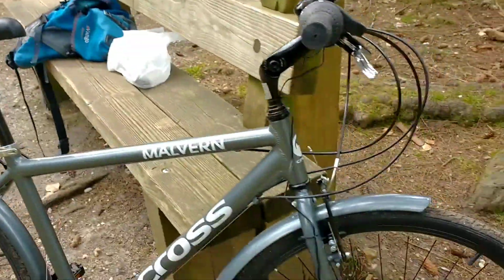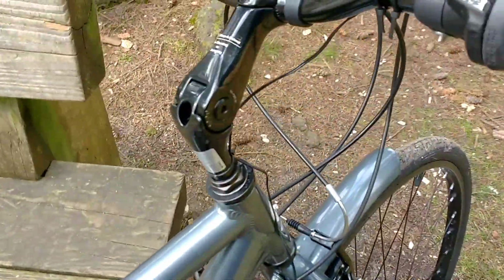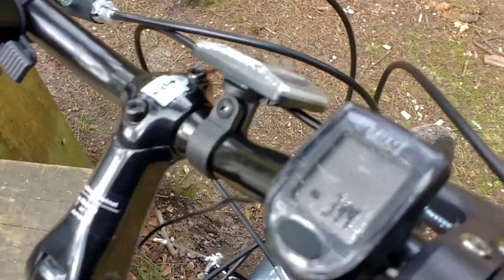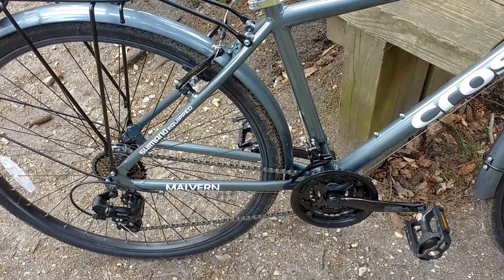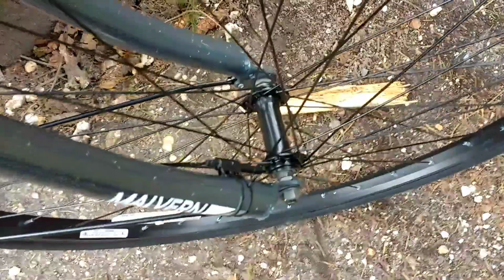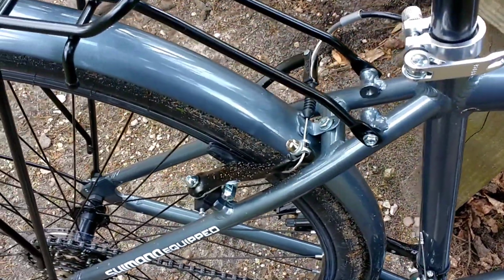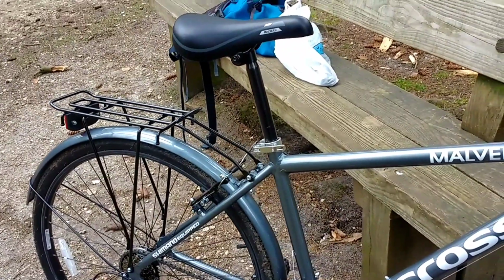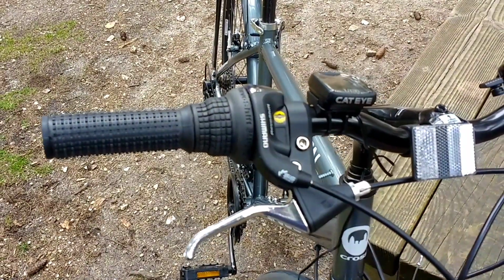Hybrid bike Malvern by Cross from Argos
Review of hybrid bike from Argos. Is it possible to actually use a cheap bike from Argos?